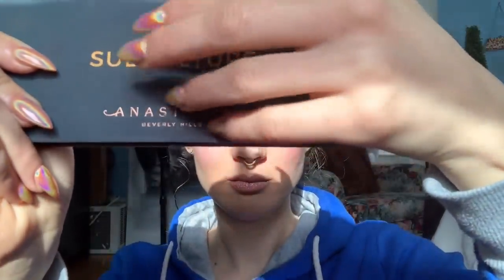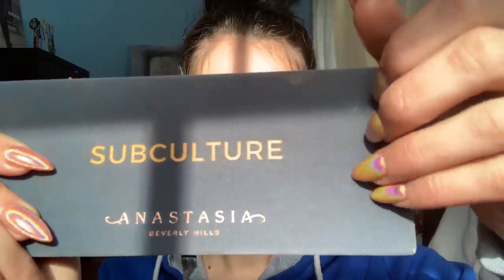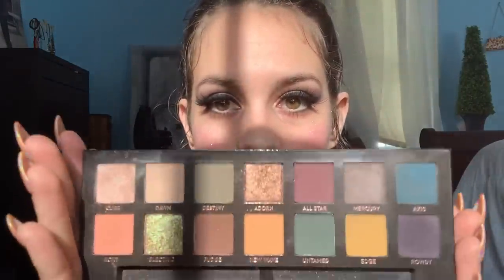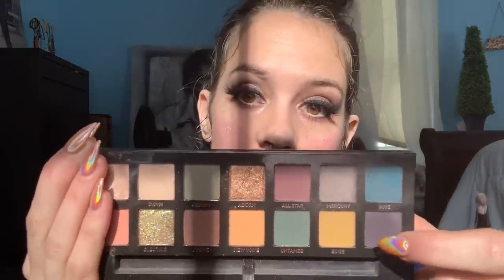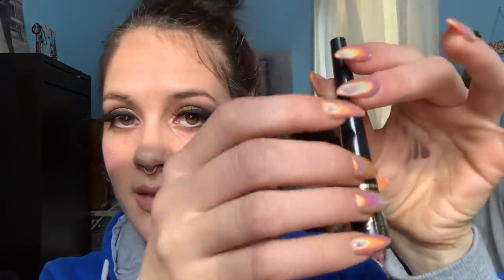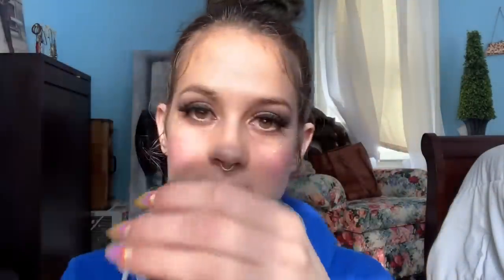Cleansing your face 🍕& Doing your makeup 💄 Amy Winehouse - Inspired Liner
Purchase a pair of super comfortable headphones, designed for falling asleep to ASMR

Join me for access to unlisted videos and private accounts.